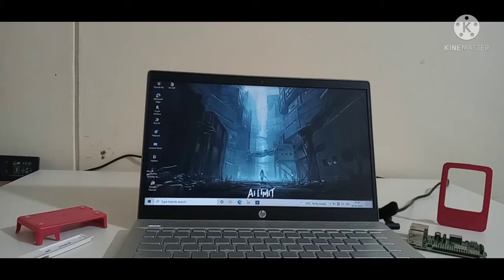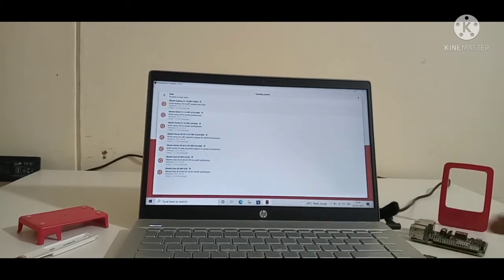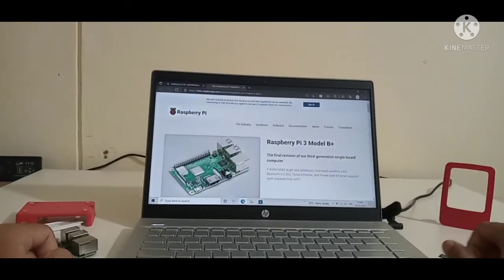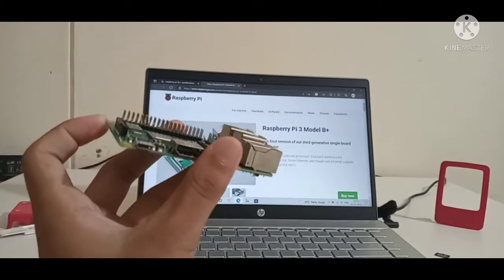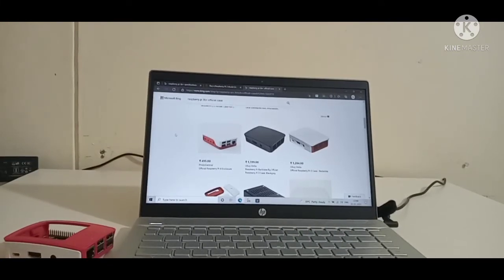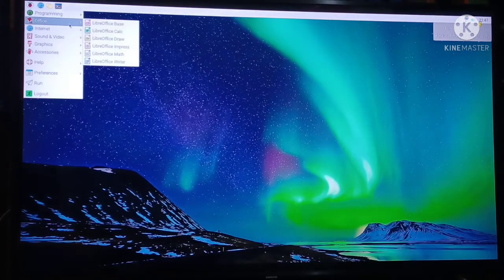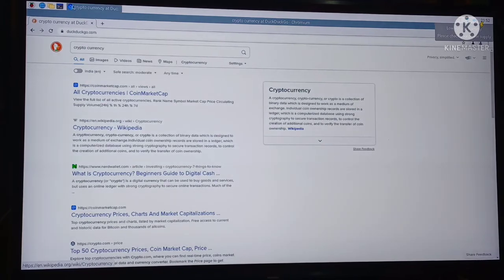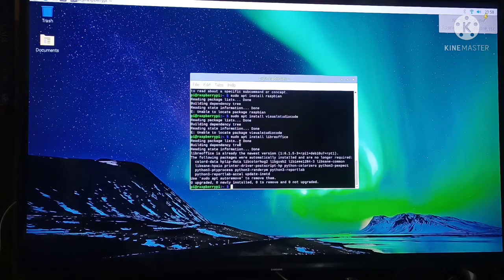Raspberry pi 3b+ : Full setup and Raspberry pi OS tour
In this video I have shown you a full setup of Raspberry Pi 3 b + board how amazing it is about some of its specifications and how do we write on the Raspberry Pi SD card in order to boot it and how it works.
  Raspberry Pi is a amazing handheld CPU and is revolutionary one as it is really very small and provide as good performance as big cpus ( comparatively huge ).
   One can't just ignore Raspberry Pi OS as it is really very beautiful and actually reminds me of Windows 7 operating system as it is this beautiful provides good applications for programming and is a brilliant system for programmers.